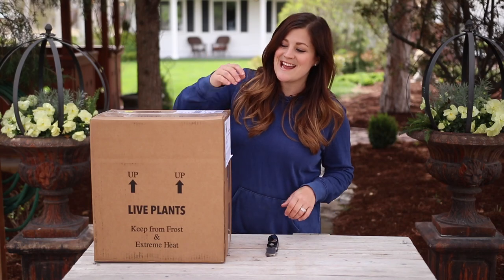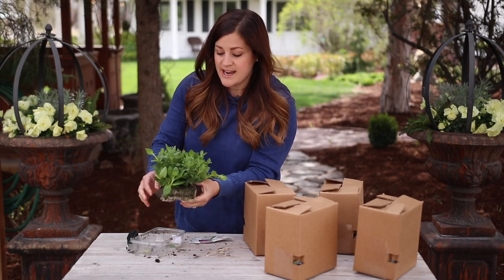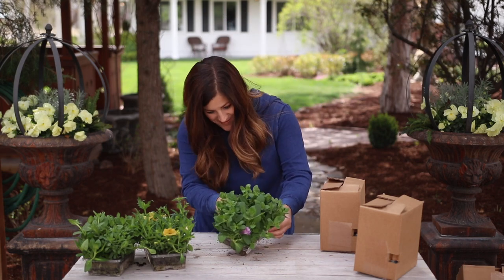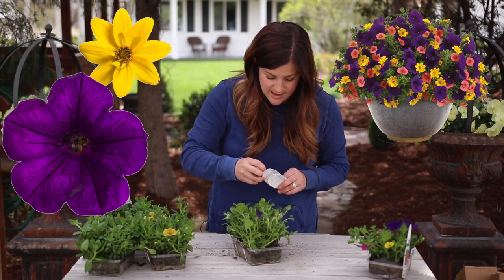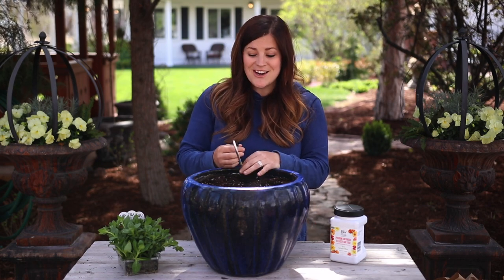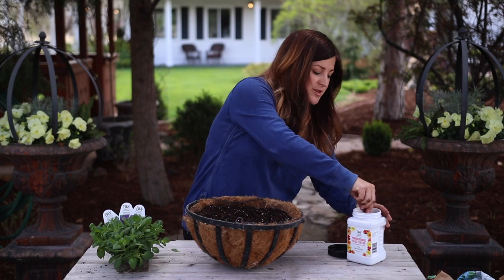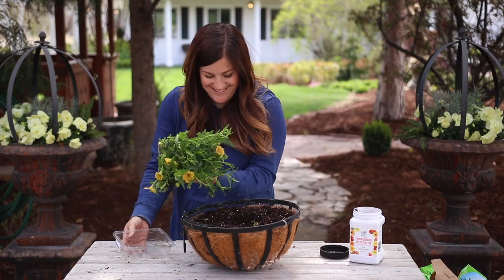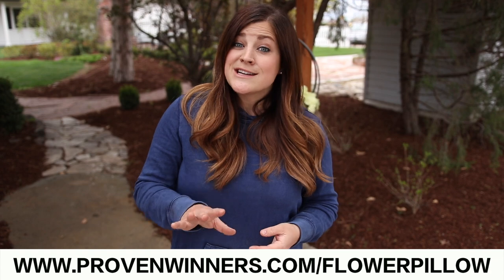Container Gardens Made Easy with Flower Pillows!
With our unique Flower Pillows, we take the guesswork out of container gardening, Choose from 18 unique flower recipes, and you can select your ship date too. Each pillow has 5-6 plants enclosed in a biodegradable sac--simply place the Flower Pillow in the dirt, water it in and watch it grow.

Flower Pillows are ONLY sold online, and the price shown includes shipping, unfortunately we are unable to ship to Canada. To find out more information, or to purchase a Flower Pillow